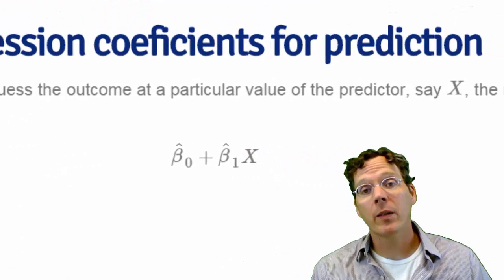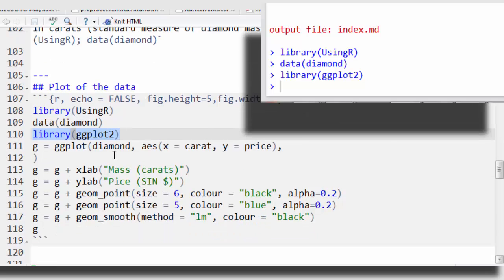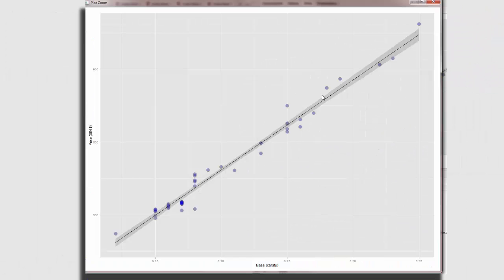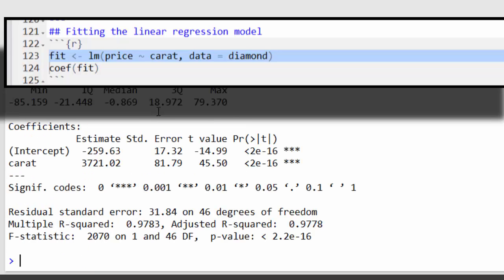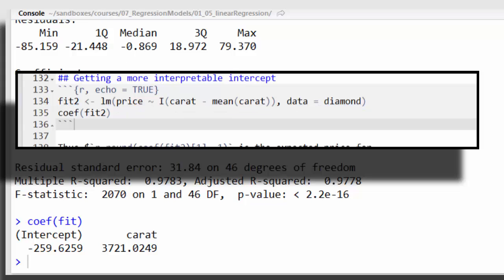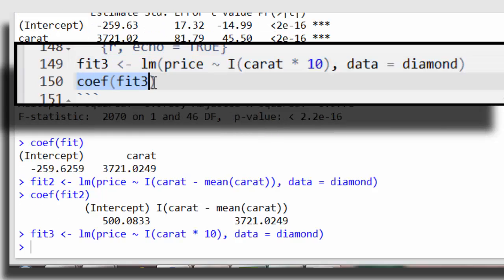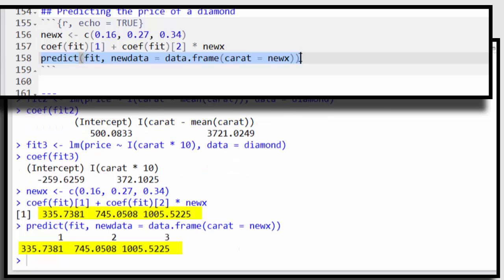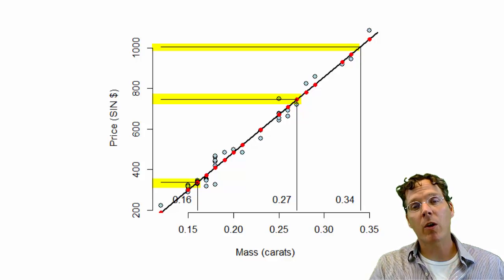01 05 part 3 of 3 Linear Regression for Prediction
Wideo for the coursera regression models course.